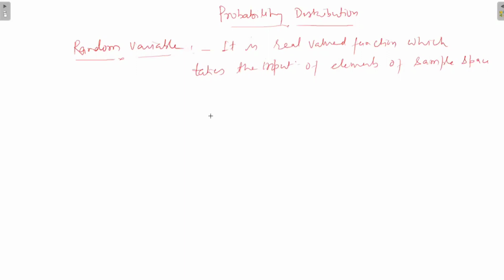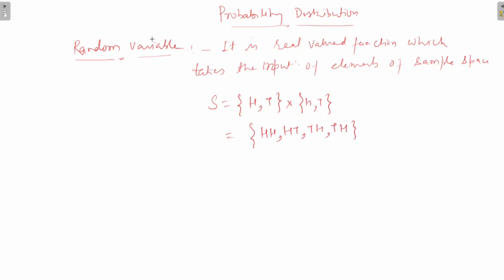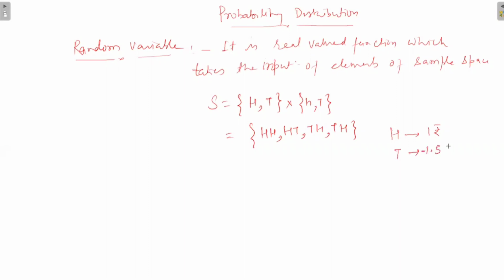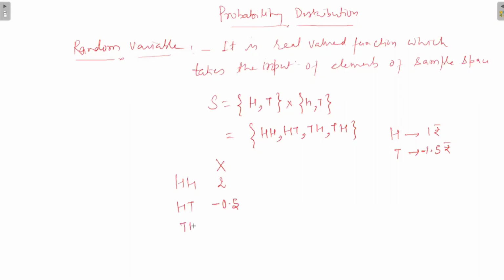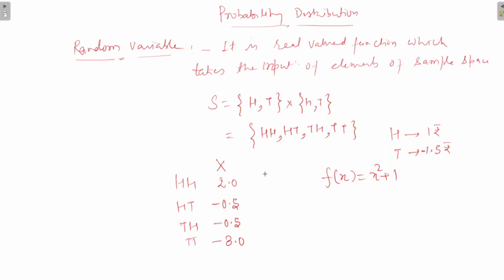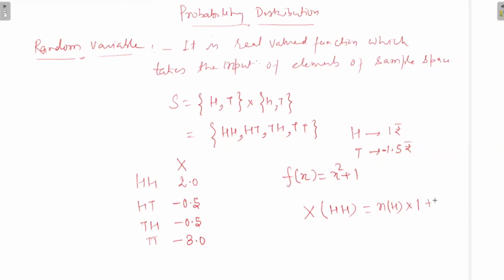Introduction To Random Variable - Probability Distribution | Mathematics Class 12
In this video, Introduction To Random Variable - Probability Distribution | Mathematics Class 12 | Probability, we've introduced the concept of Random Variable